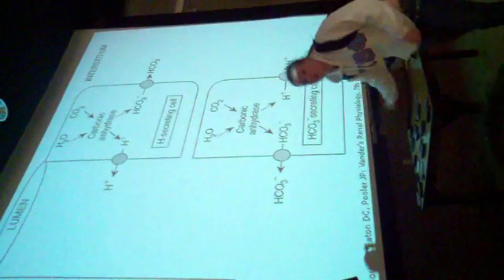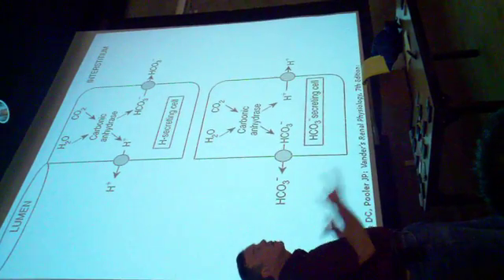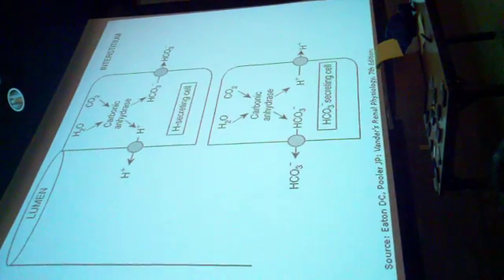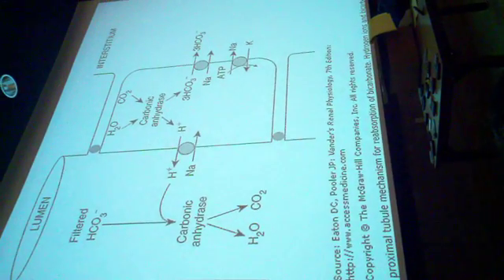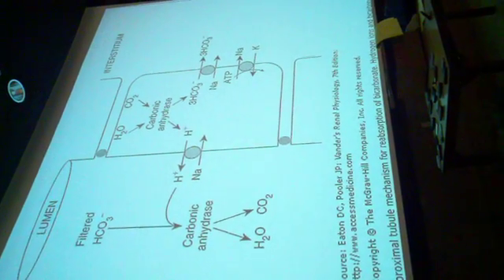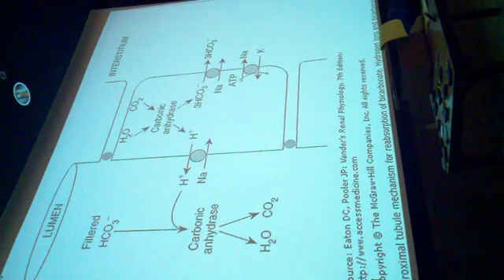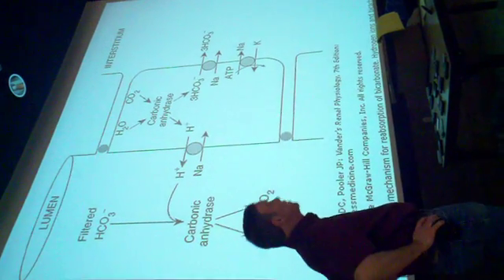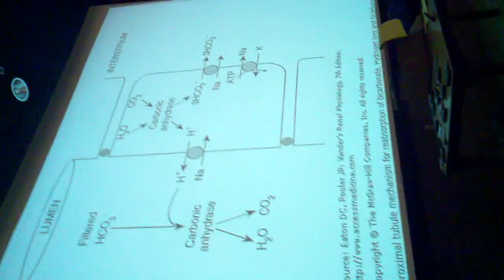ABI lecture March 9